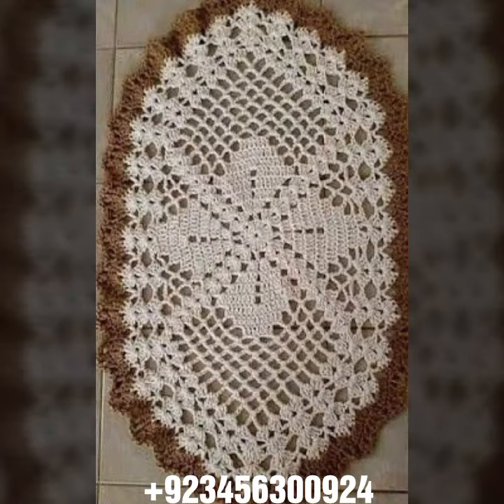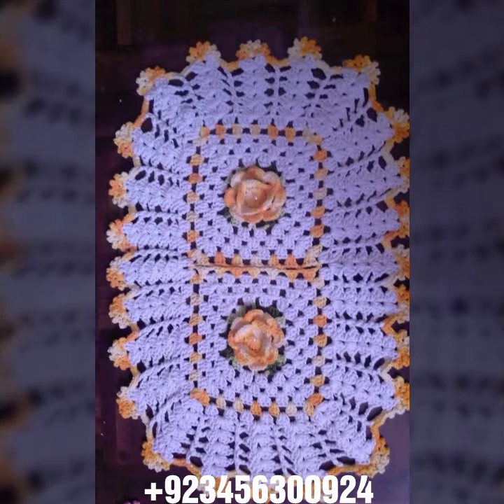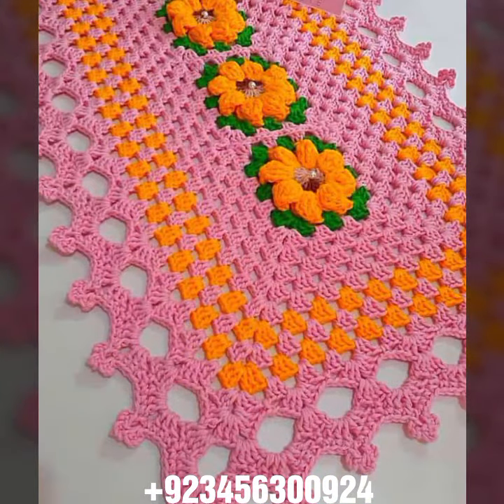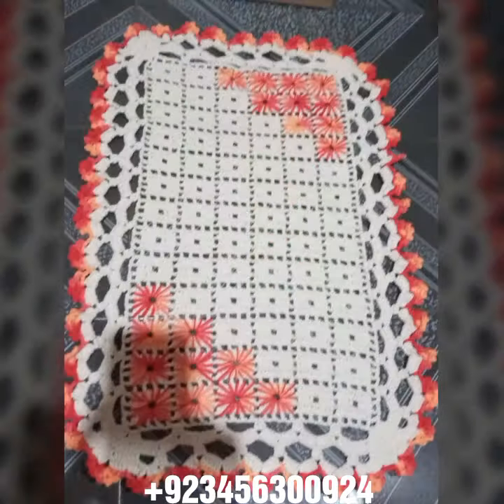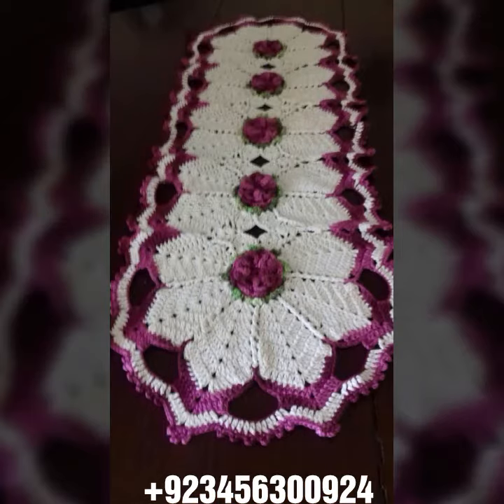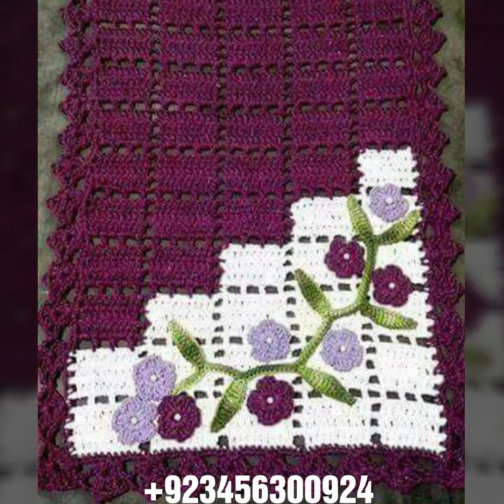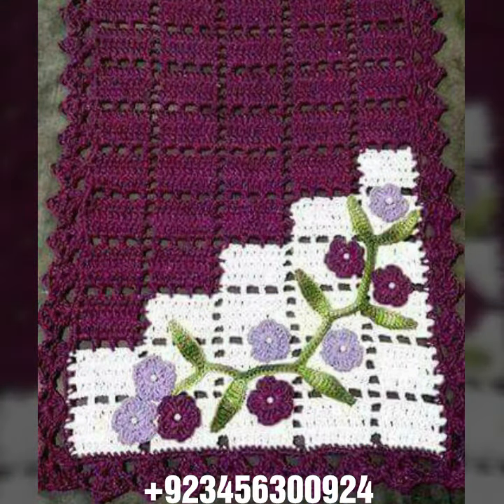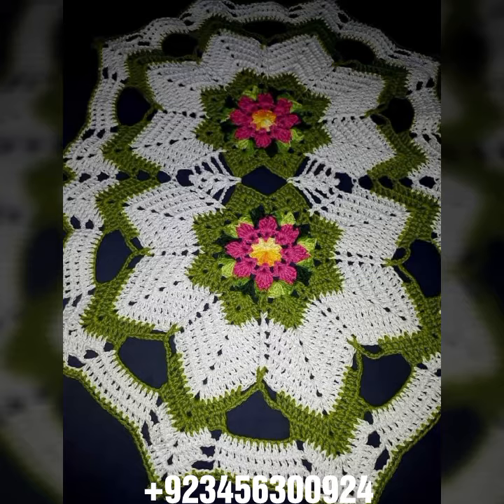extra attractive and outclass elegant crochet handknit flower pattern table covers designs